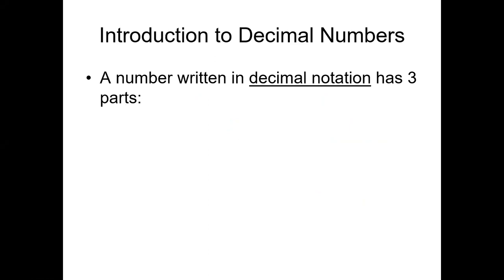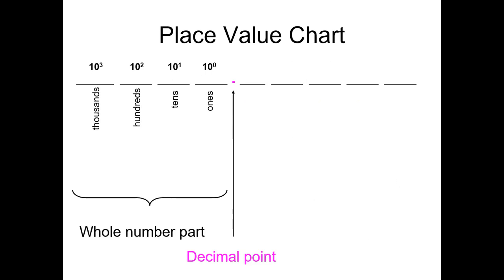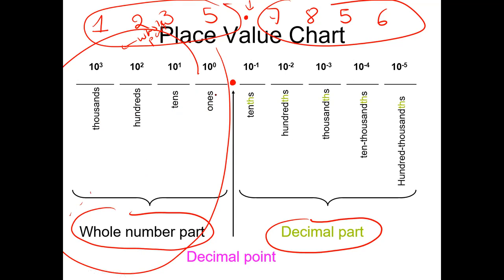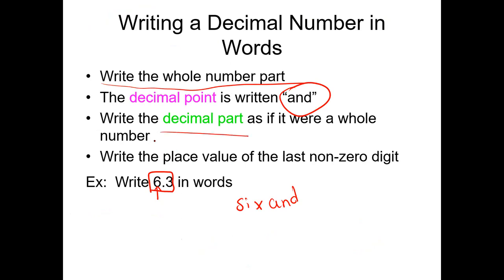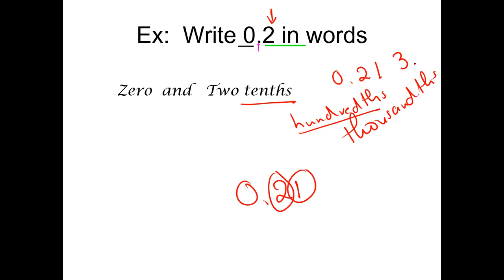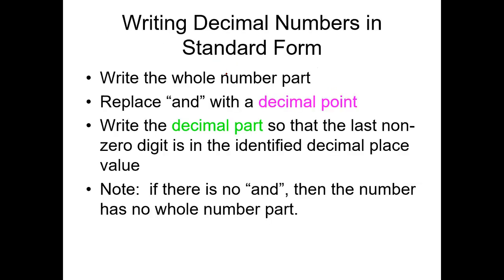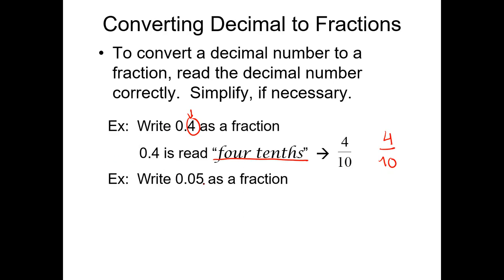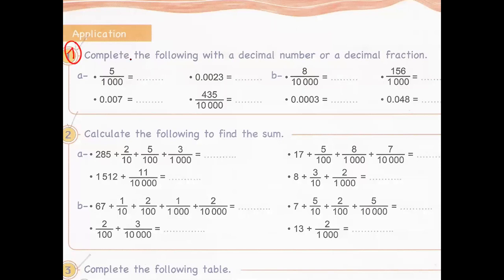exp ch 4